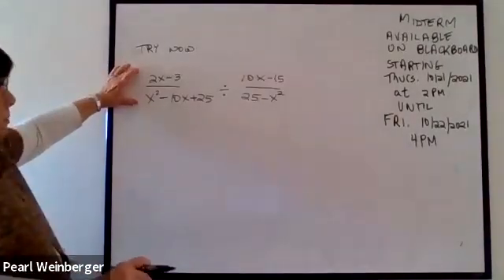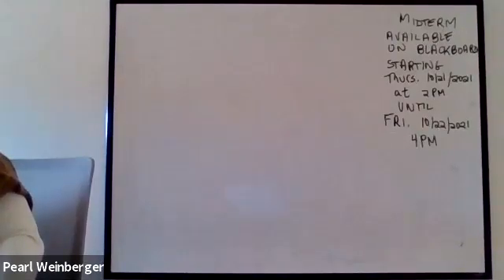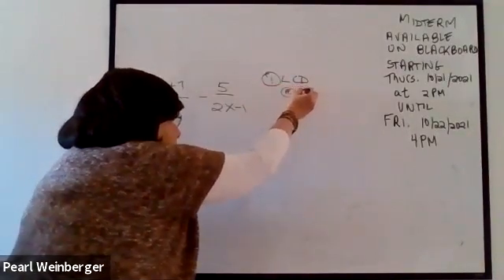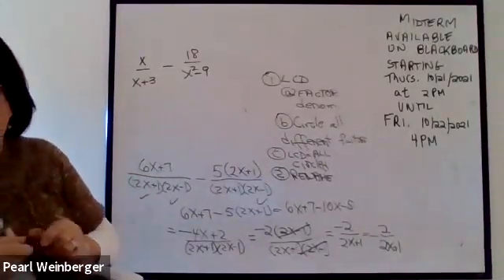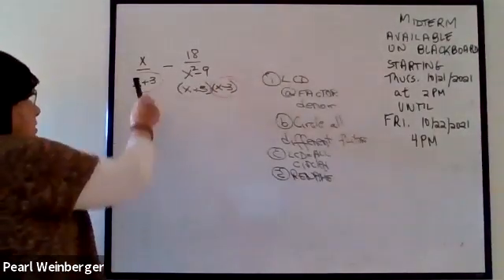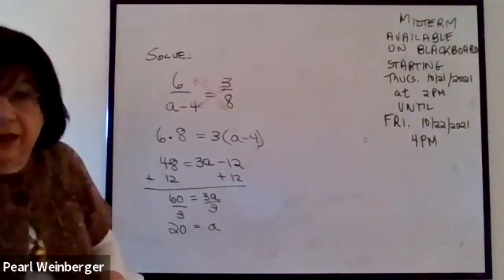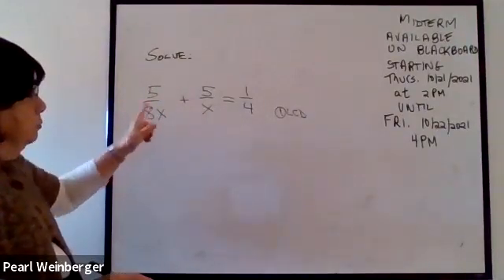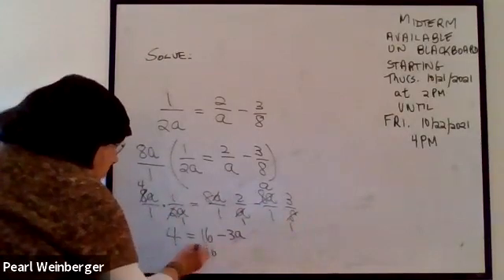Math 136 060 Class #14 Oct 19, 2021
Adding and subtracting rational expressions. Solving rational equations.